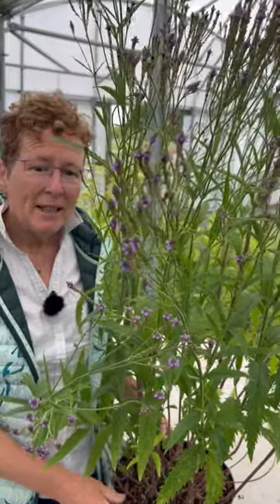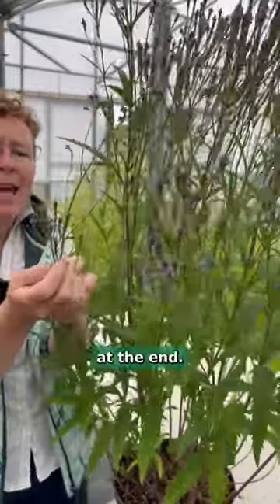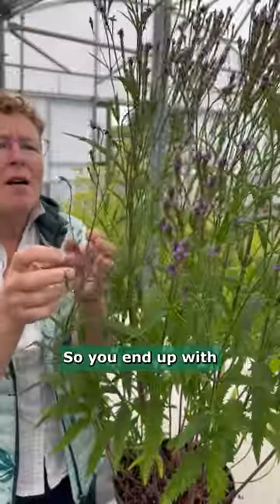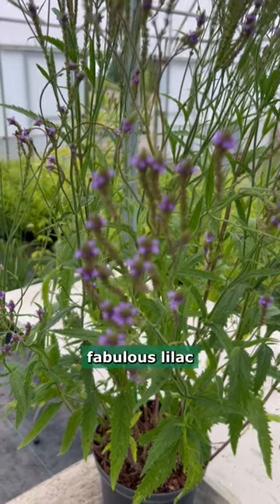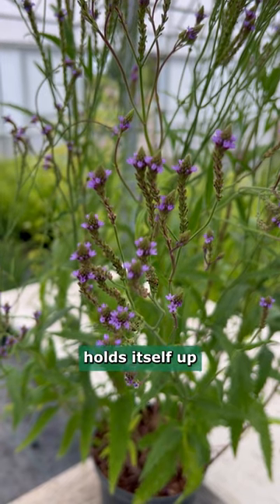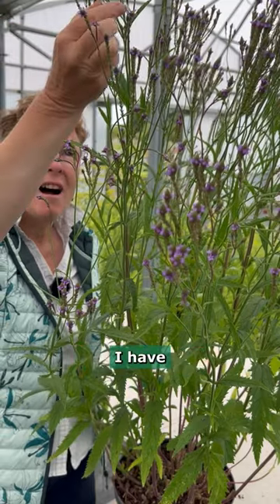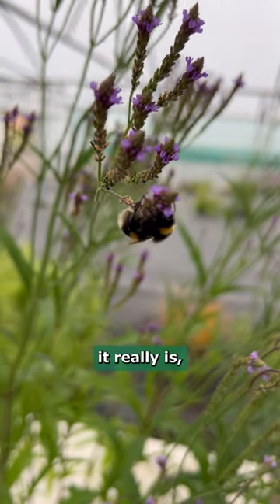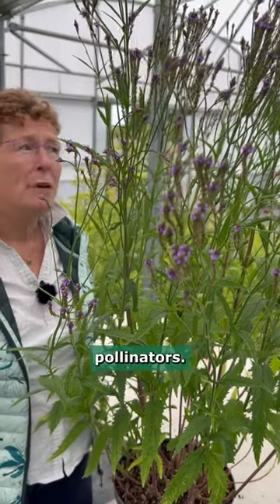Verbena macdougalii Lavender Spires